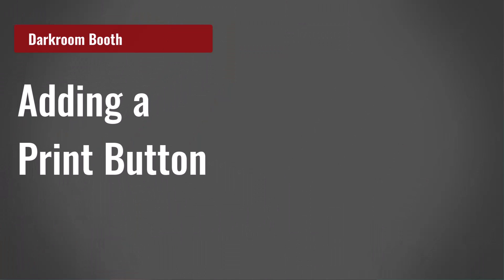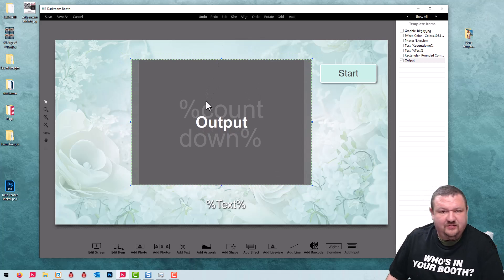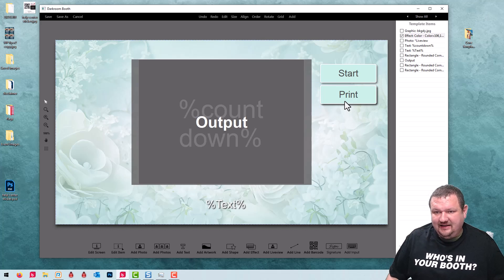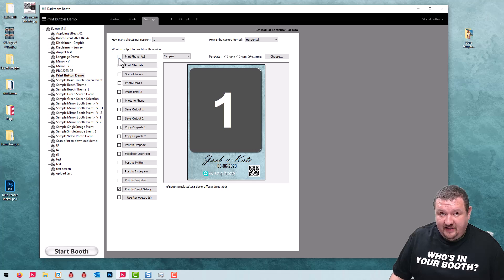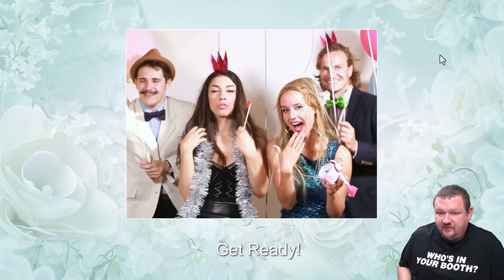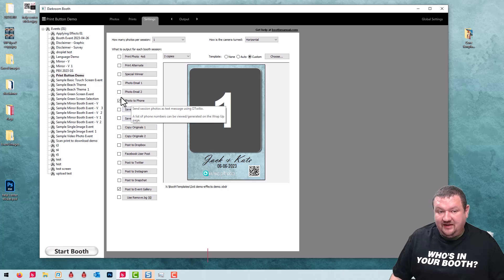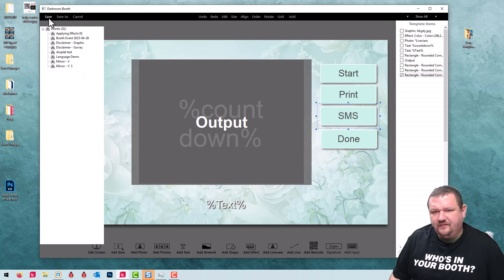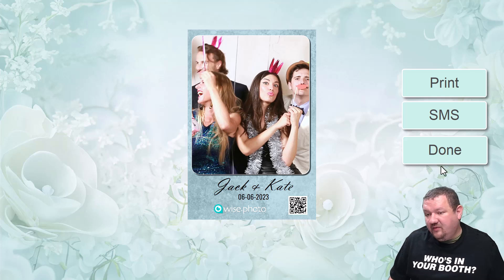Adding a Print Button using the E-Delivery Prompt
Give your customers more options at the end of their session. In this video Eugene will show you how to add a print button and an e-delivery button to your screen templates. With this feature you can…

• Create a single custom screen with buttons you choose for Print, Email and Text
• Show a preview of the final output on the same screen
• Use only the options you want to offer, for example, offer Email and Print but not Text
• Use any PNG image as a button to create the look you want
• Each guest in the photo can choose their own delivery methods
• Set a maximum number of prints allowed for each session